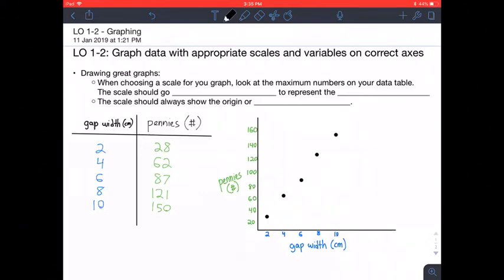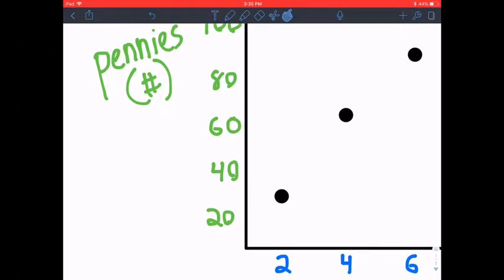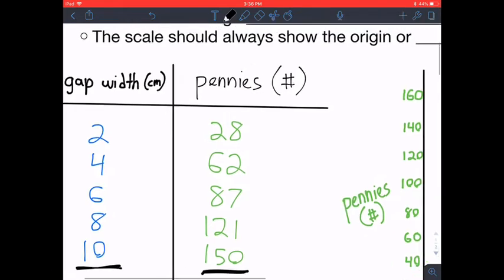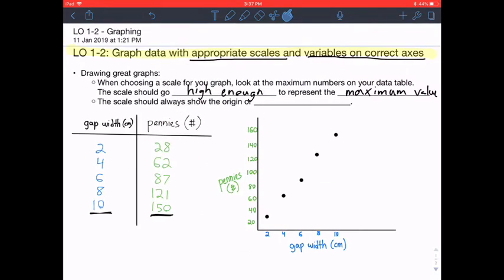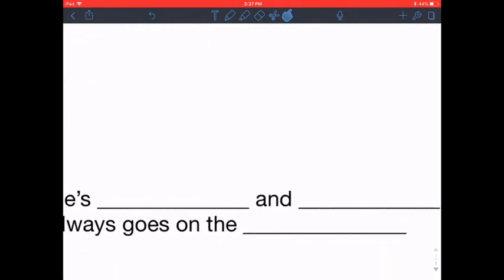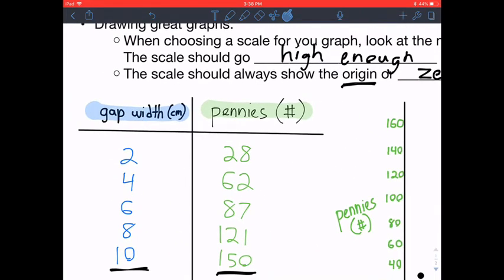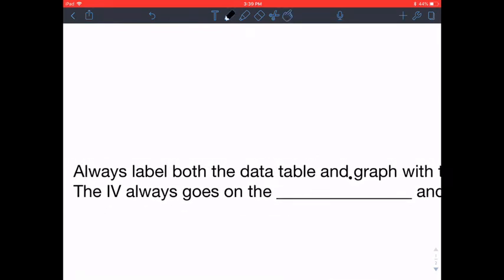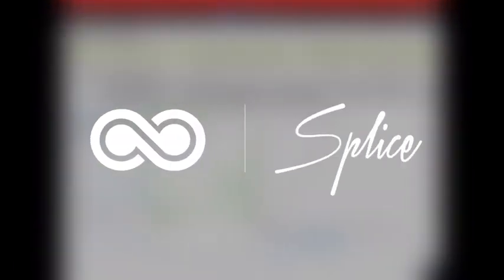LO 1-2 Graphing Lesson